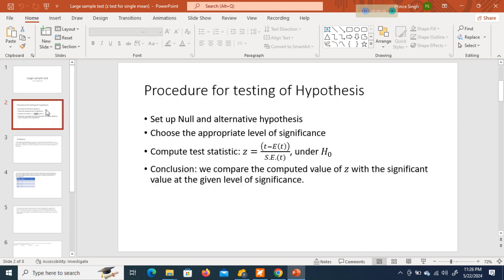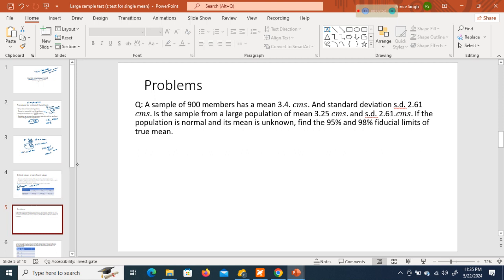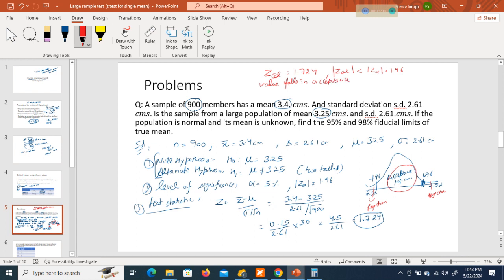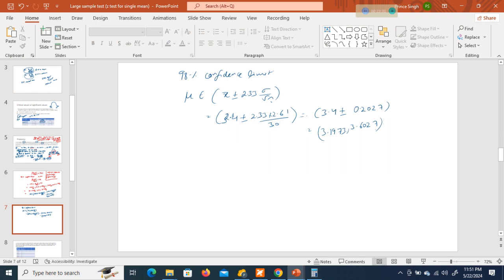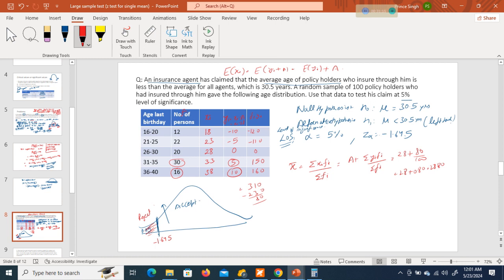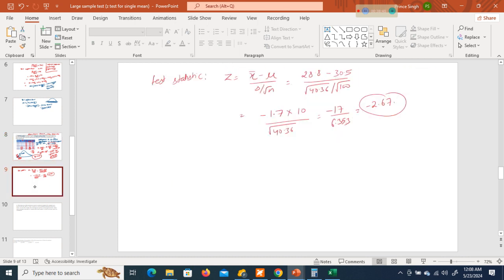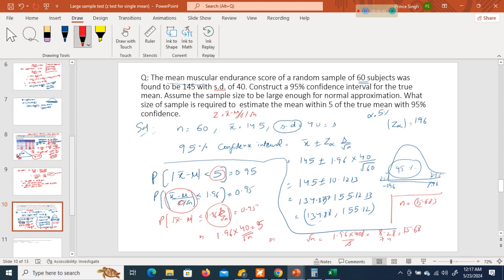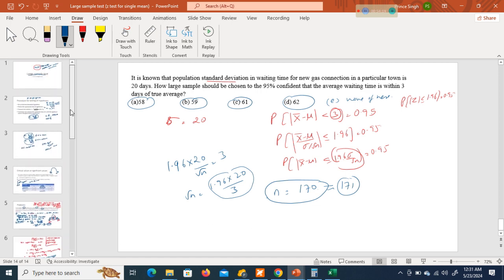large sample test: Z test for single mean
Concept, problems and MCQ